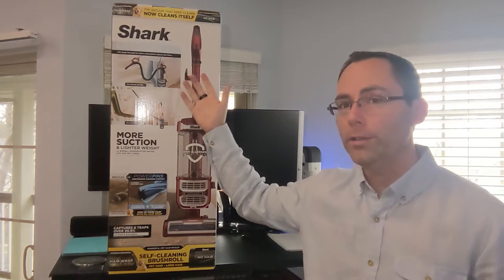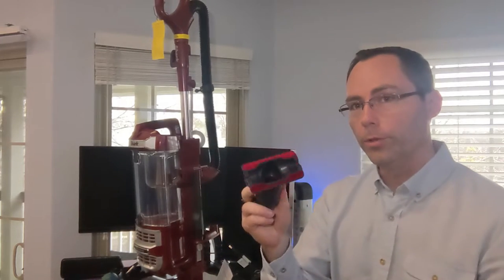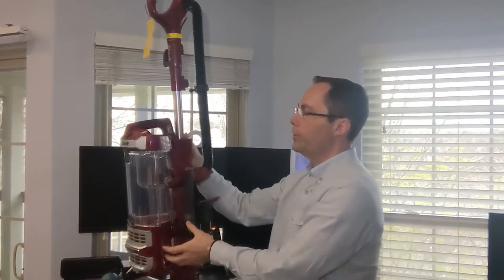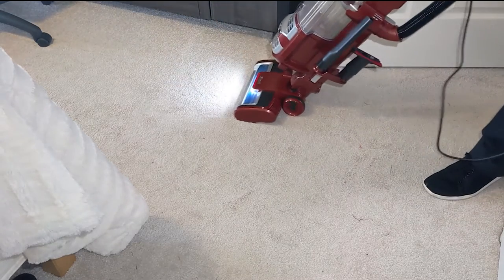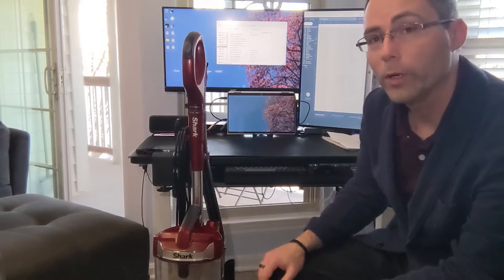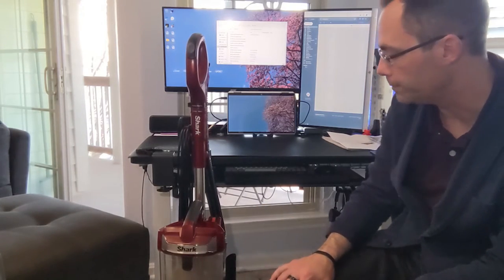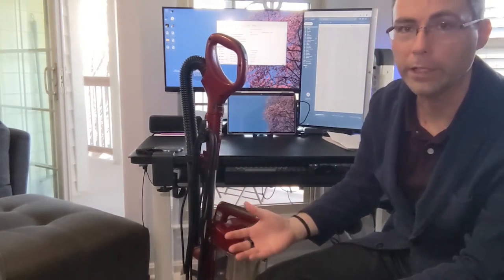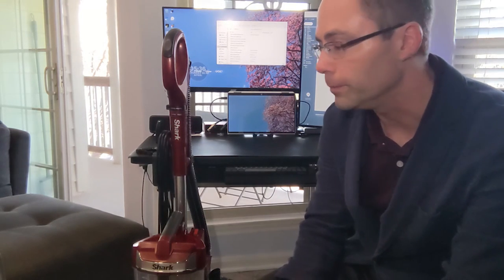Shark Rotator Lift-Away Vacuum with Power Fins Product Impressions and Review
Today, I'm checking out the new Shark Vacuum with self-cleaning brushes, and comparing to the Dyson V6 that I've been using for years. Is this a good vacuum to buy? Let's take a look...

Shark Vacuum (not yet available, but this is the closest currently for sale)